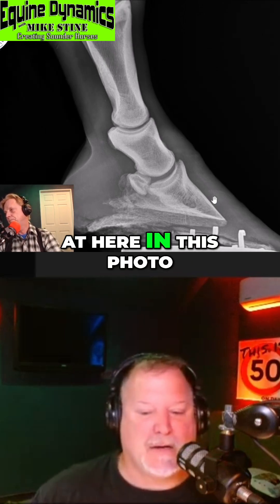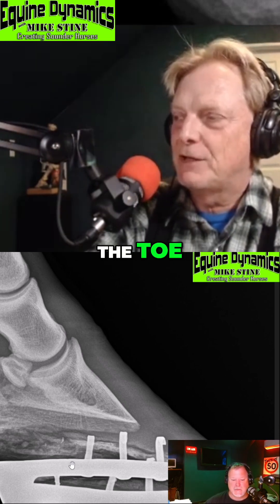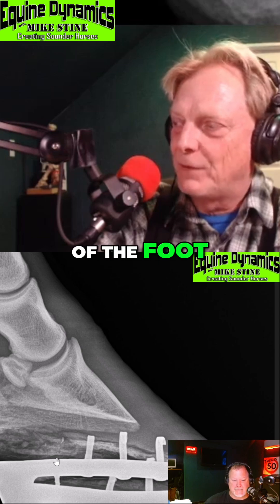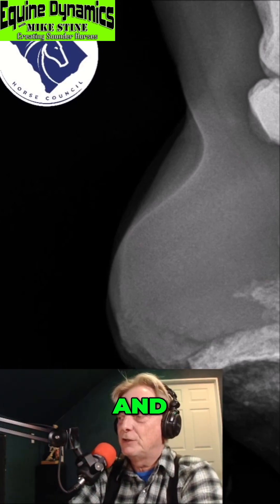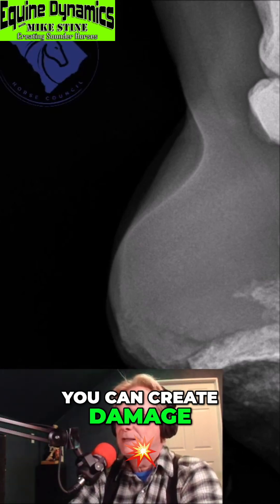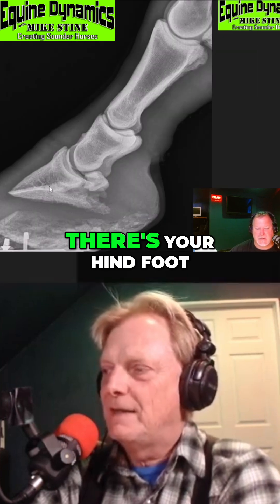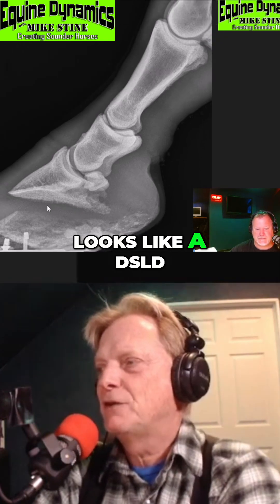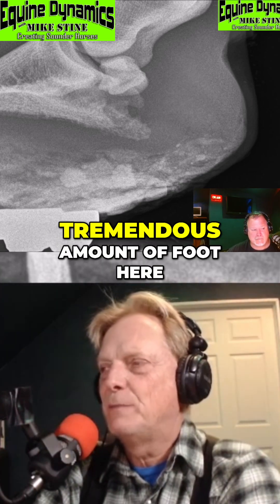Equine Foot X-Ray Analysis: Understanding Horse Hoof Health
We examine equine foot X-rays, focusing on hoof health and shoe fitting. We discuss potential damage from improper shoeing and traction, analyzing joint alignment and identifying issues like DSLD.